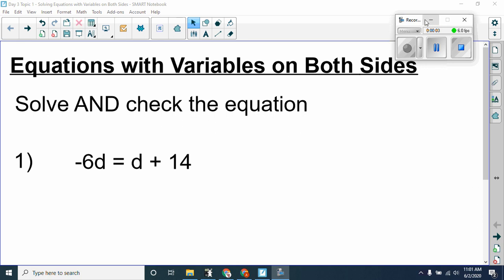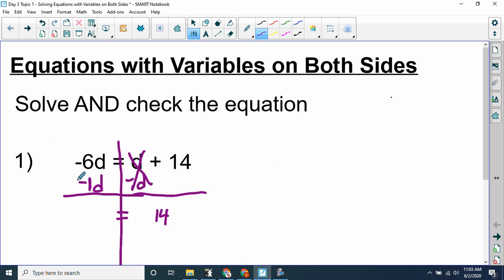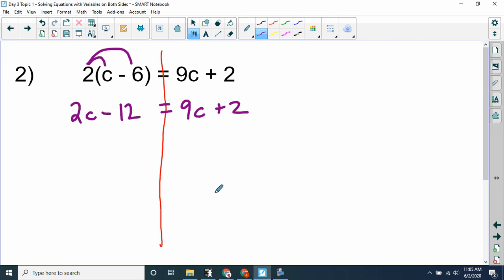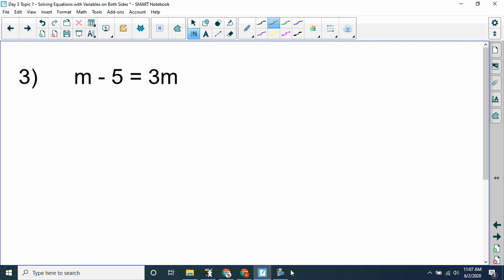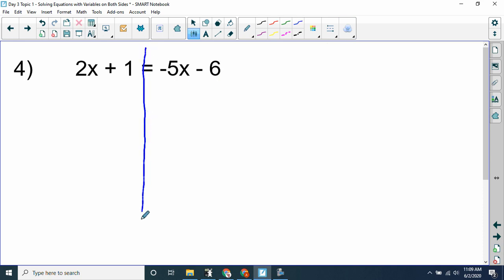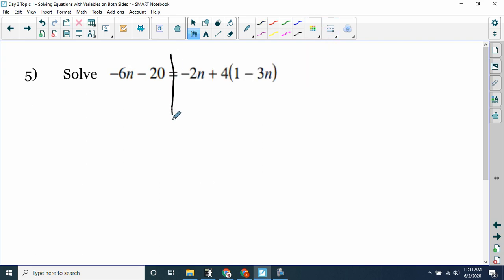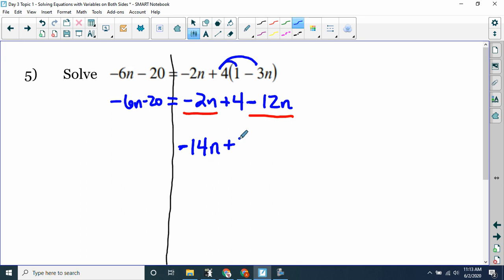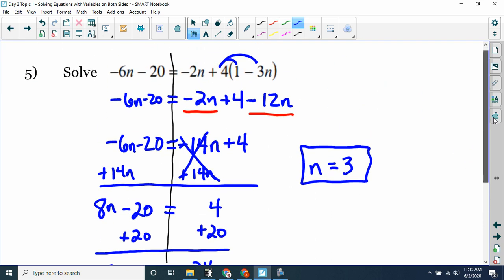Algebra 1 A Notes - 2.4 Solving Equations with Variables on Both Sides